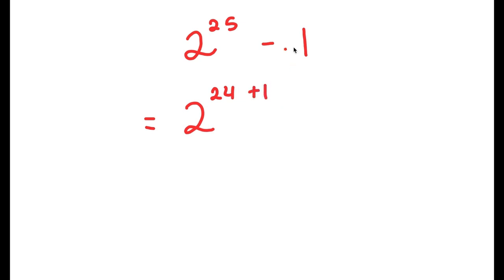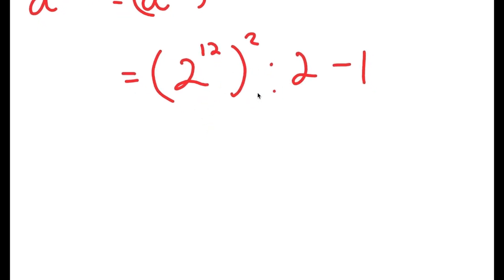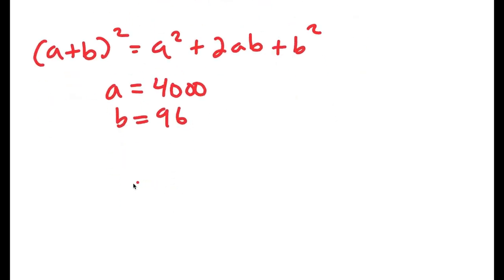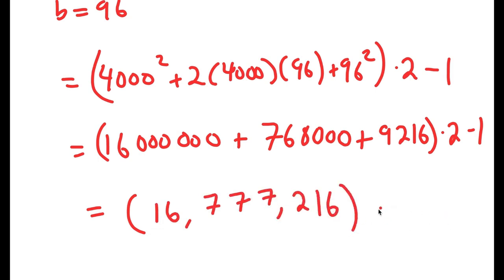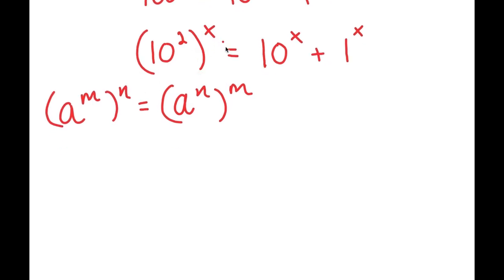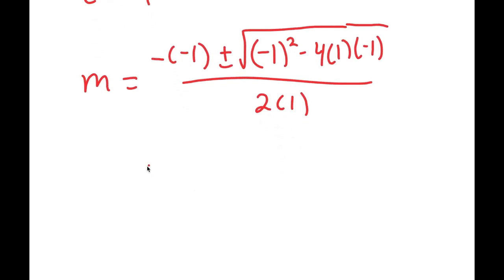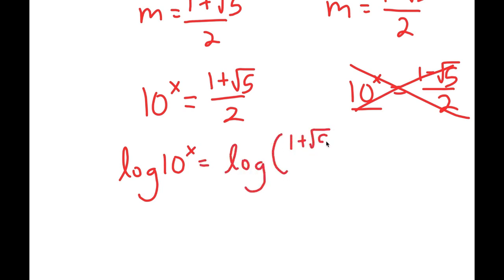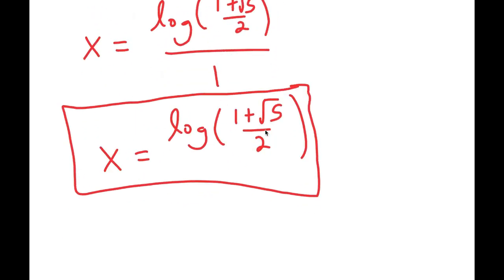A Simple Problem Thats Not So Simple | Math Olympiad